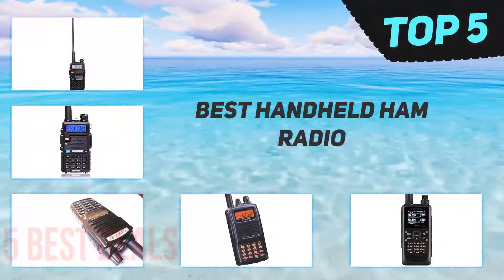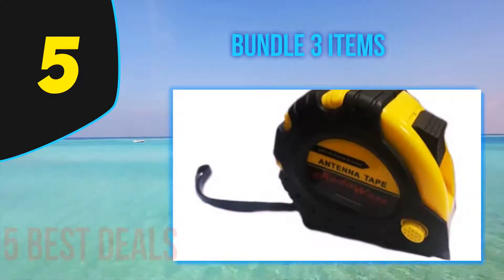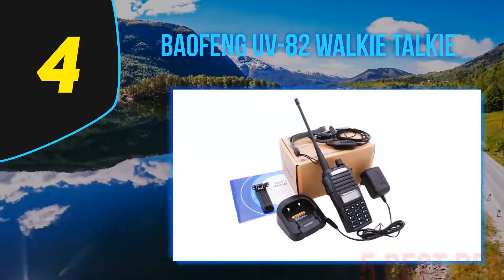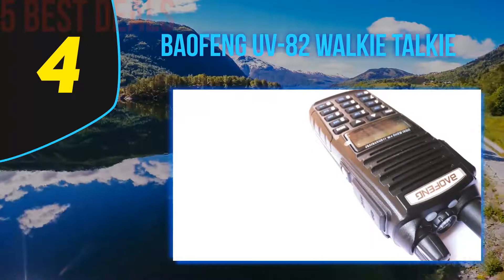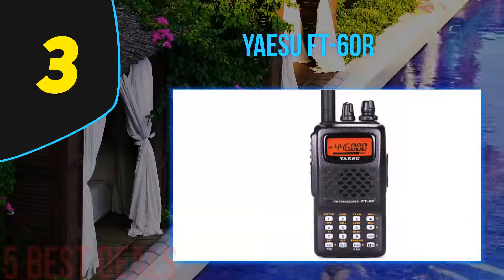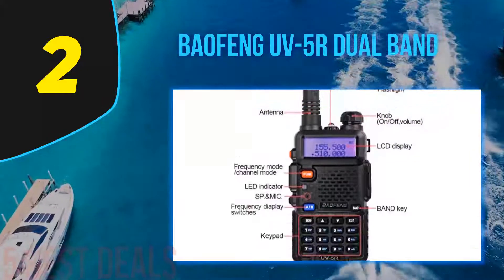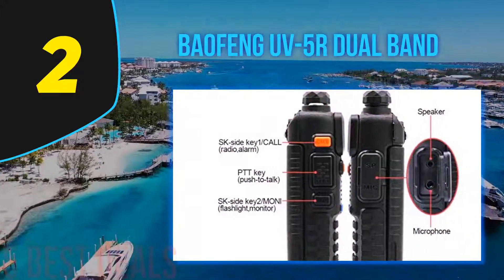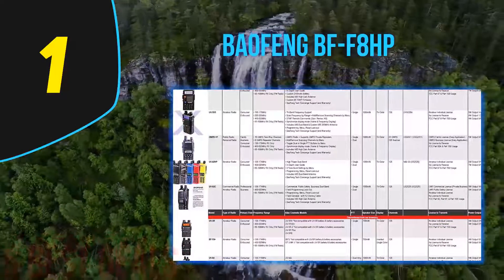Top 5 Best Handheld Ham Radio 2023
Here is the Updated Prices of the Best Handheld Ham Radio in 2023!

Things that we mentioned in this video:
1. BaoFeng BF F8HP - B00MAULSOK
2. BaoFeng UV 5R Dual Band - B07N4NS2VD
3. Baofeng UV 82 Walkie Talkie - B0791H3WDG
4. Yaesu FT 60R - B06VSNWYYX
5. Bundle 3 Items - B01MVAQAQP